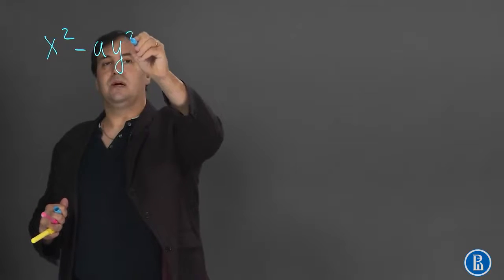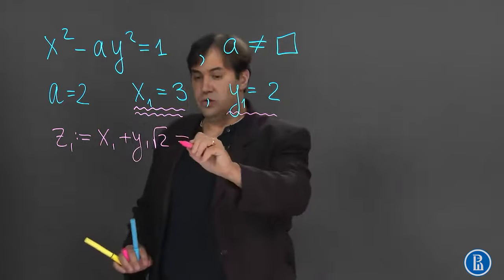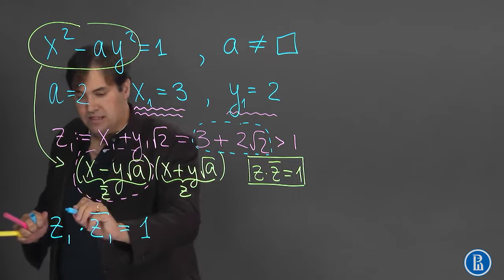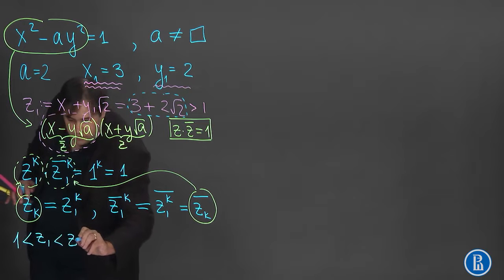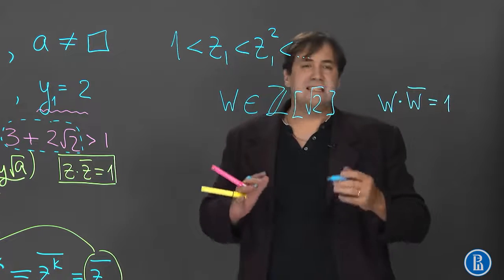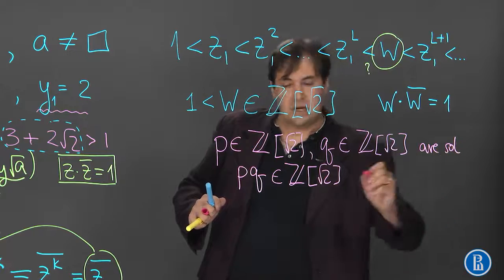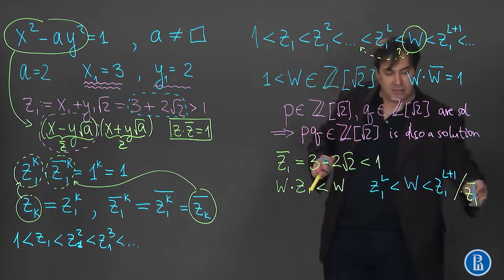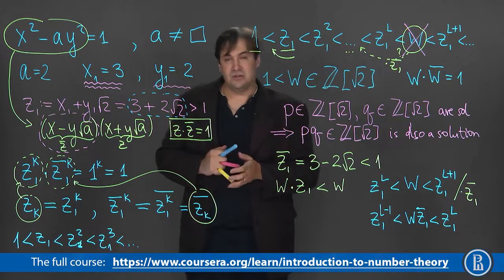iNT 12 07 Solutions Form a Geometric Progression In Some Sense